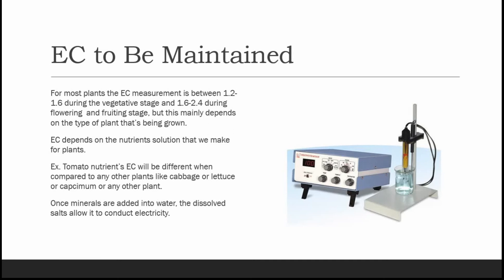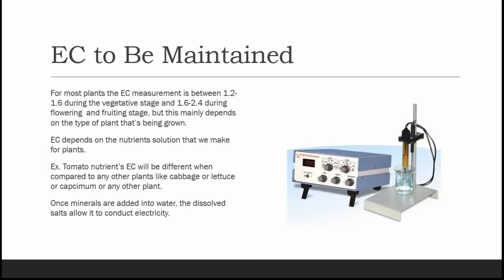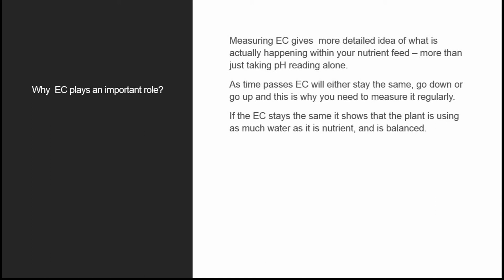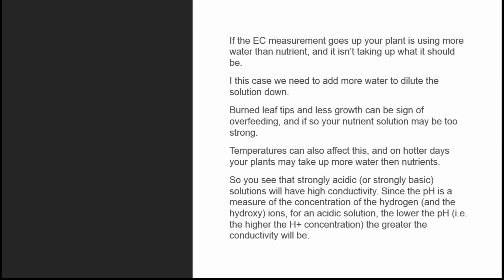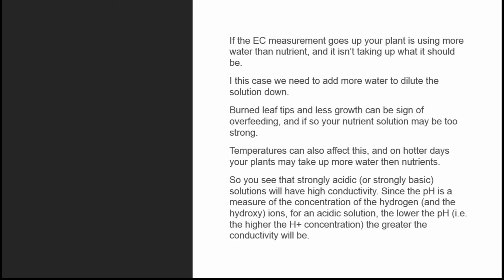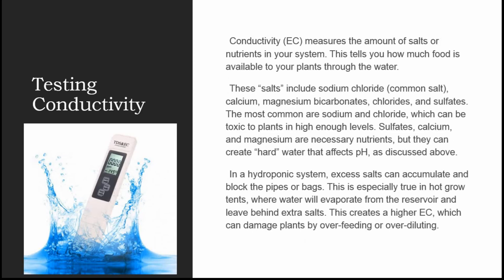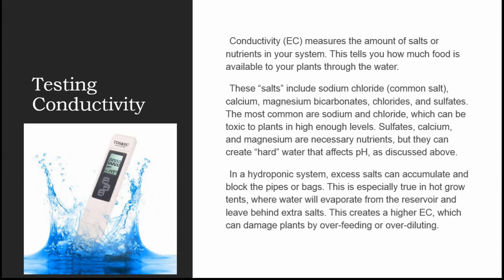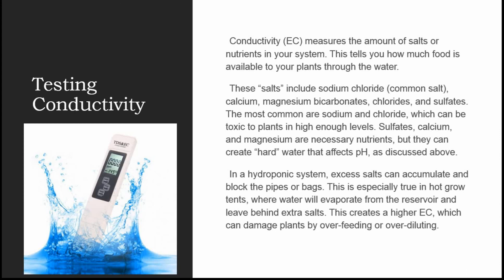10. EC Concept for Hydroponics (Jyoti Hydroponics Farm)